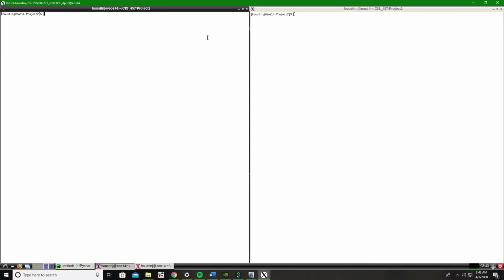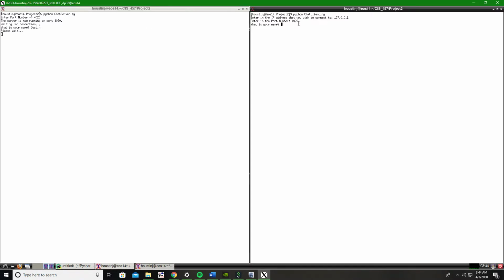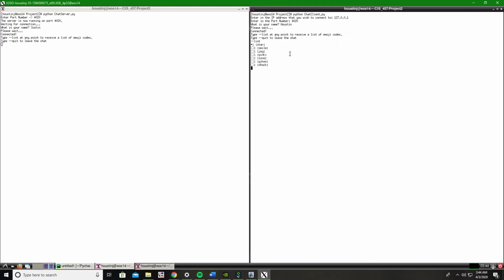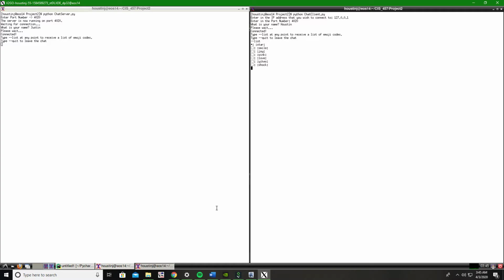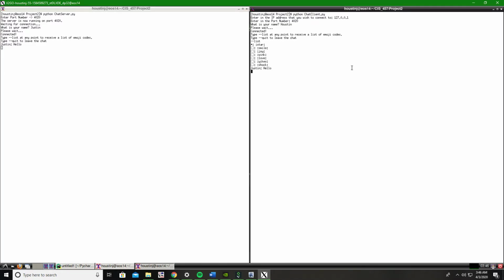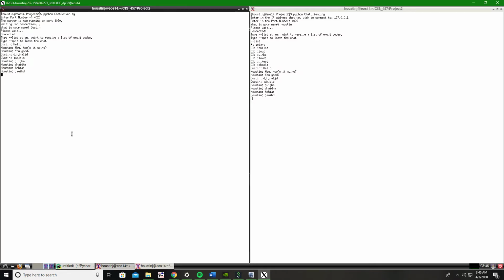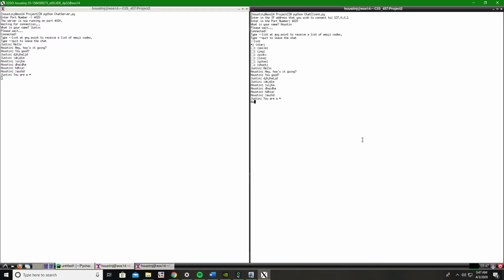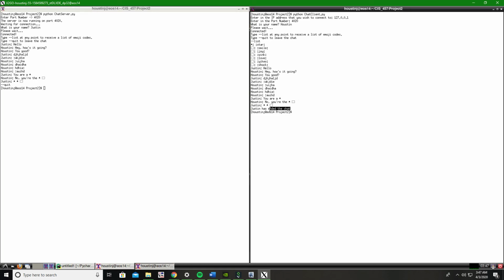Data Communication: Terminal Chat App Demo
A demonstration of a chat application through linux terminals. For Data Communications class.